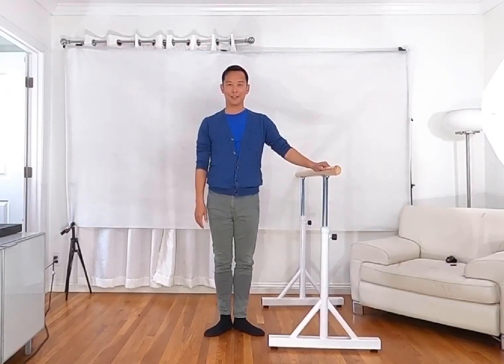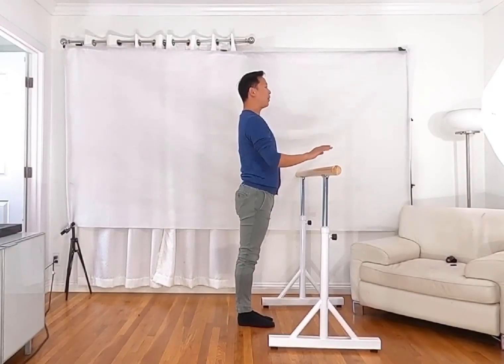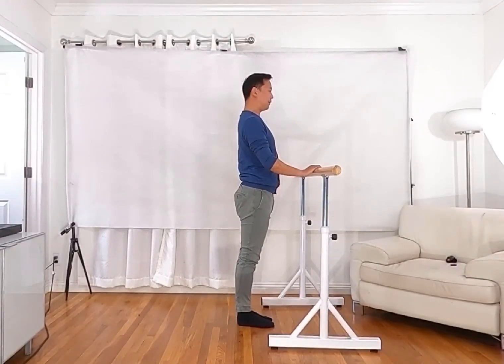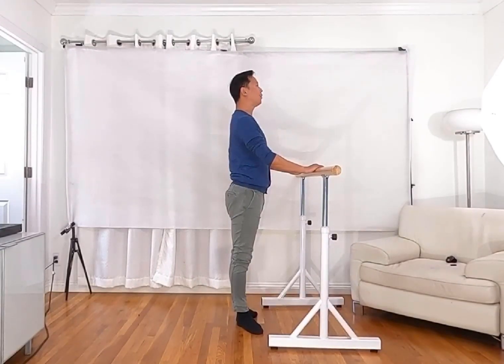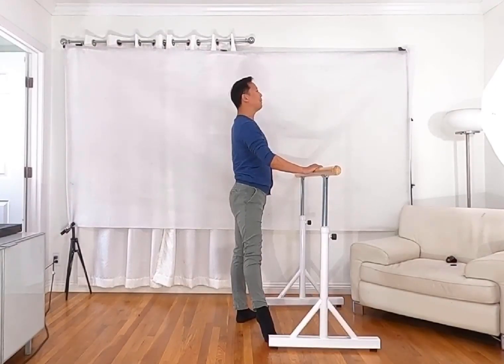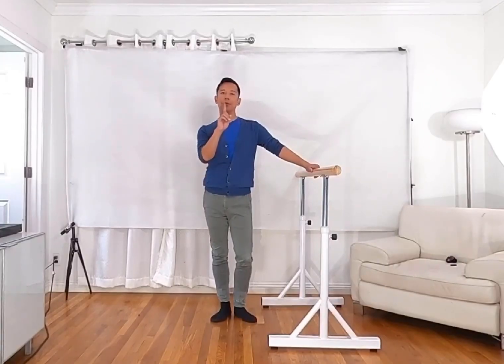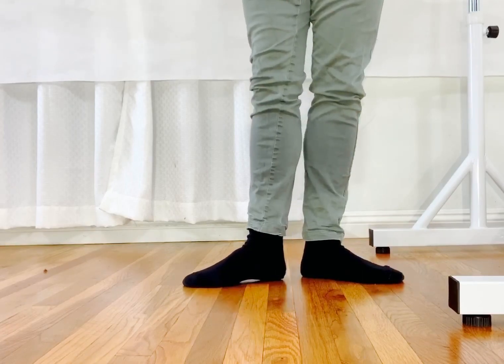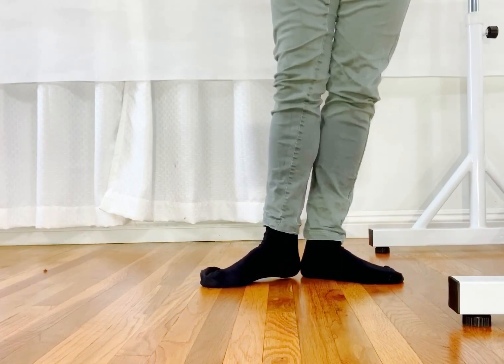How to do tendu to the side, for Beginner of adult ballet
Online classes for adult ballet students, level for beginner, intermediate and advanced, Monday to Saturday. We are located in Los Angeles, California. For informations how to join our online classes, please check our